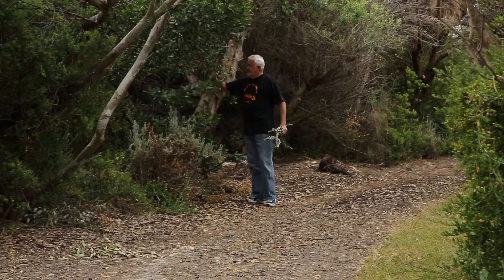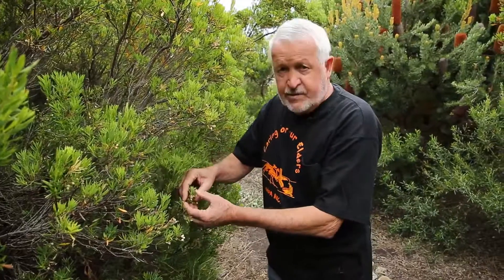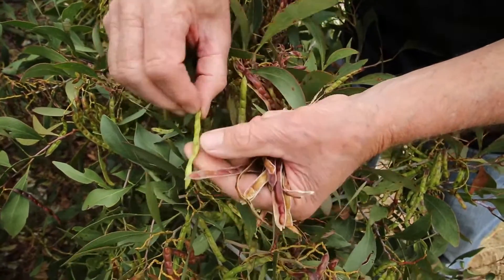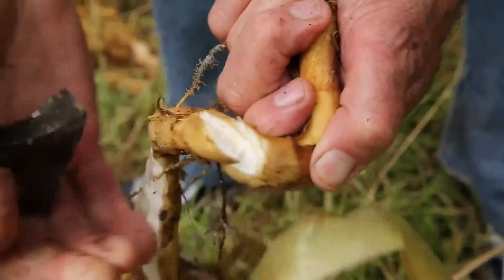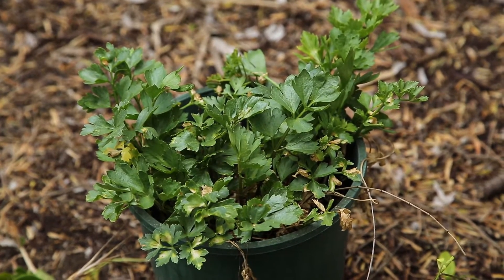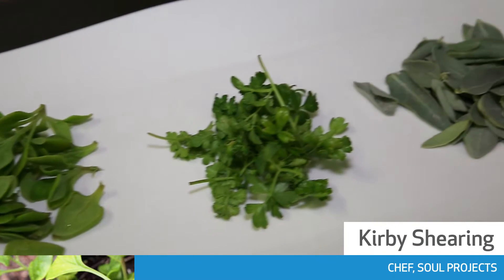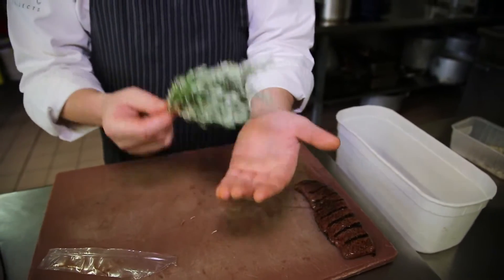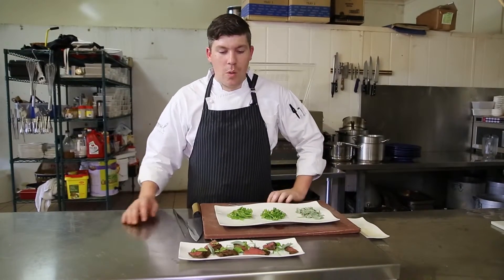Discovering past methods of food and fibre production